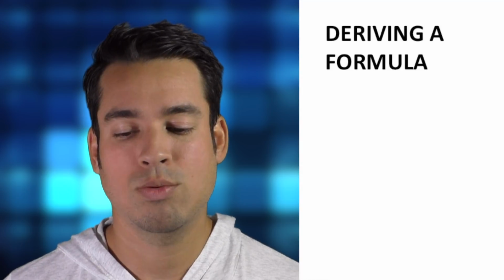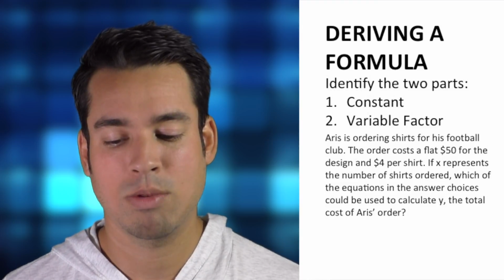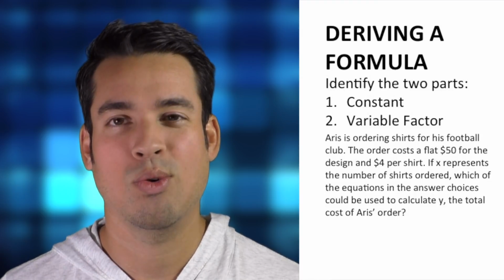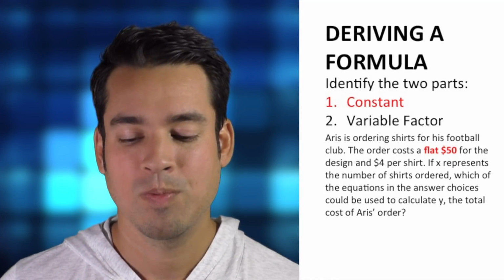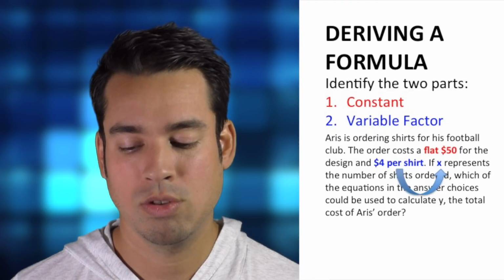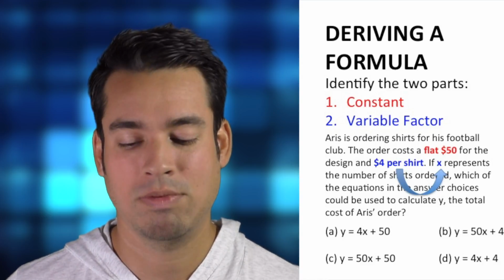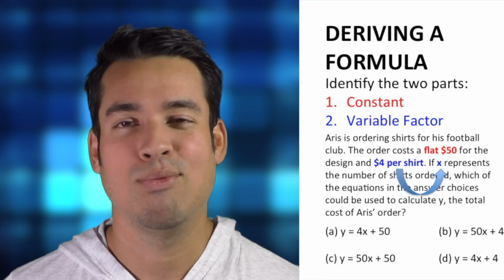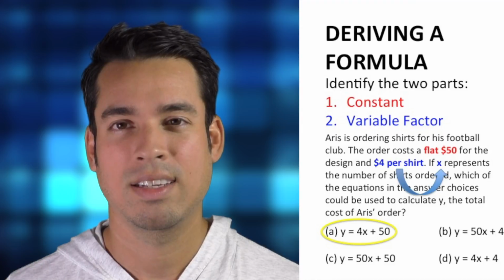Power 9 ISEE Math Middle Level - Deriving & Understanding a Formula